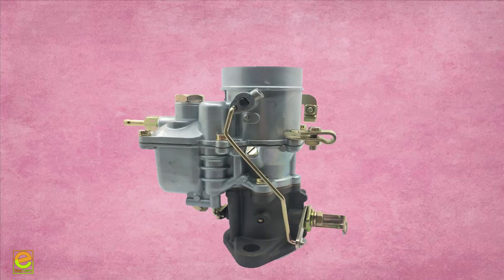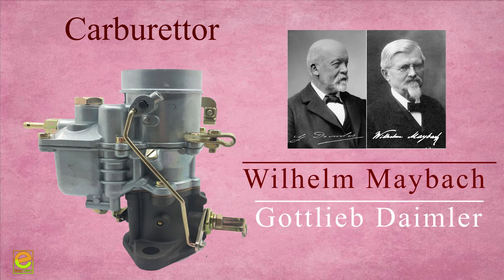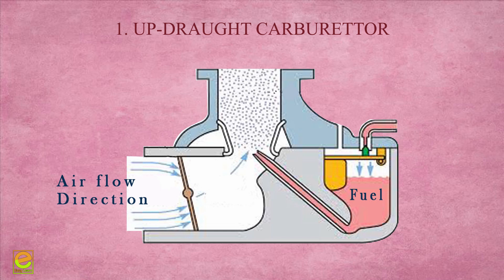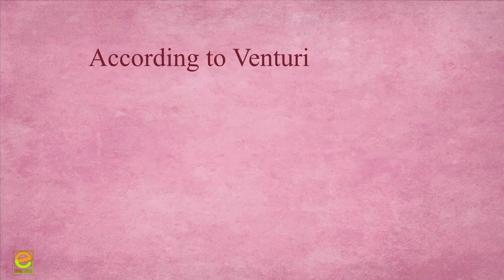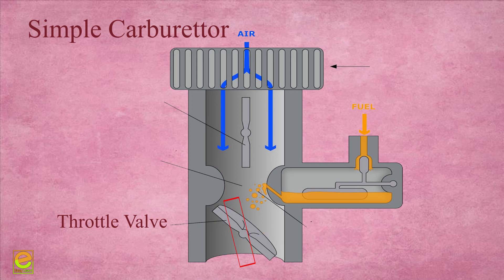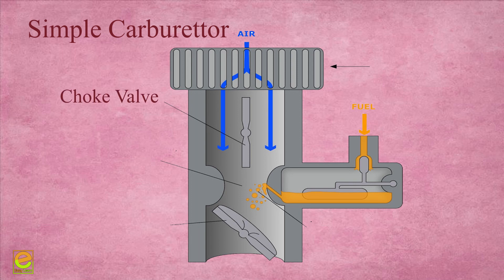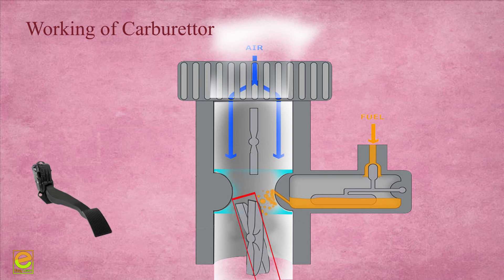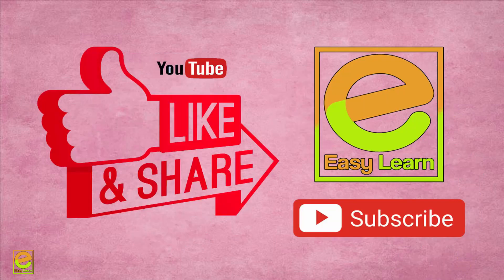Carburettor working malayalam I AMVI Pump operator malayalam I mechanical psc class malayalam I iti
കാർബറേറ്ററിന്റെ പ്രാഥമികമായ കാര്യങ്ങൾ പോലും അറിയാത്തവർക്കുള്ളതാണ് ഈ വീഡിയോ. ഒരു സിംപിൾ കാർ ബറേറ്ററിന്റെ പ്രവർത്തനം വിശദമാക്കുകയാണ് ഇവിടെ. അതിന്റെ പ്രധാനപ്പെട്ട ഭാഗങ്ങളും പരിചയപ്പെടുത്തുന്നു.

Query Solved
1. Carburettor working malayaalaam
2- simple carburettor in malayalam
3- Carburettor parts
4- Carburettor malayalam class
5- idling adjustment of carburetttor
6- throttle valve of carburettor
7- float chamber of carburettor
8- ITI  malayalam class
9- AUtomobile malayaalam vedios
10- Carburettor malayalaam working